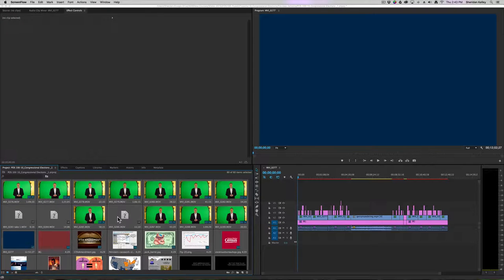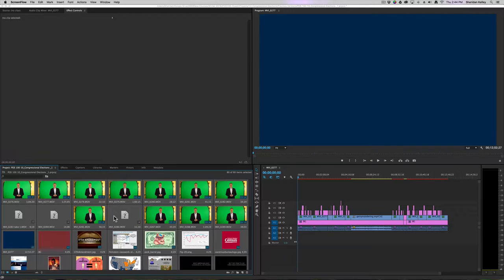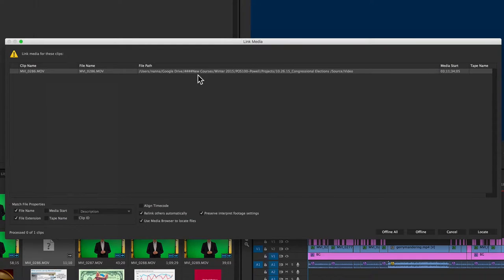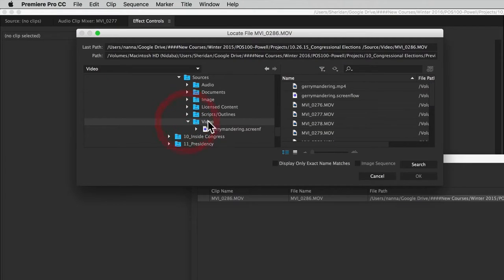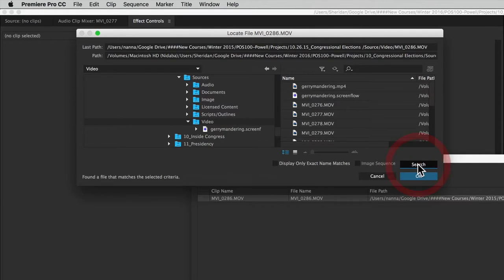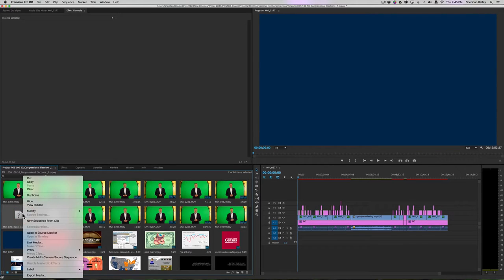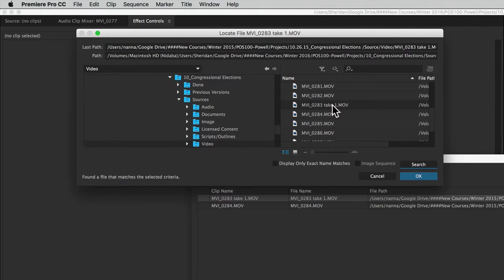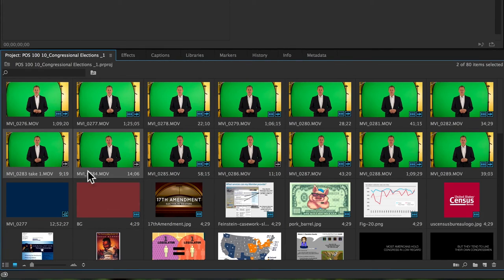Relinking files in Premiere